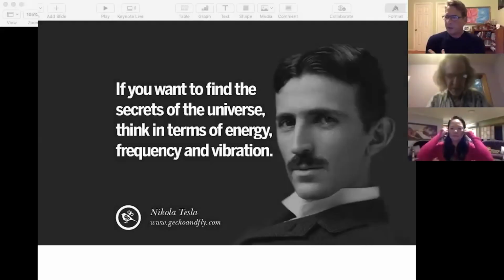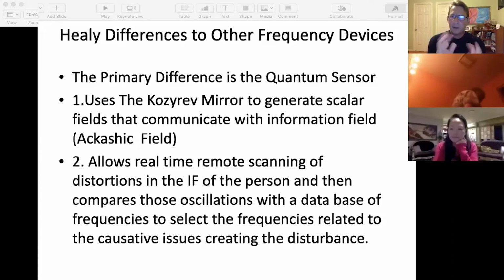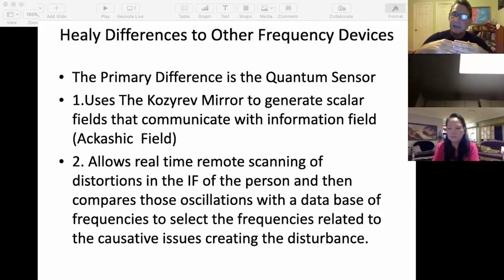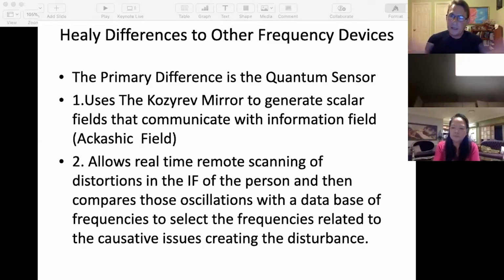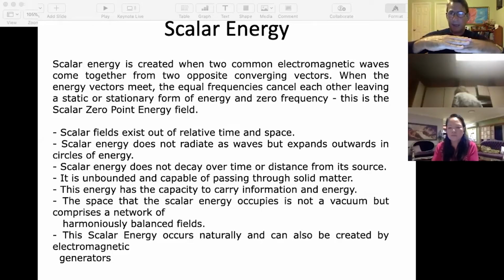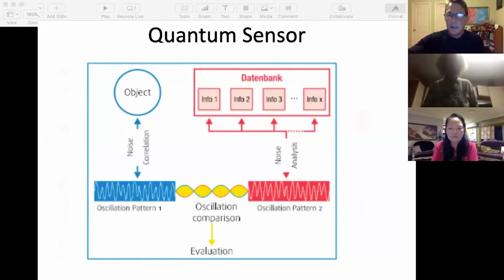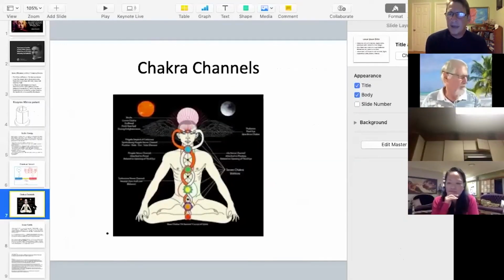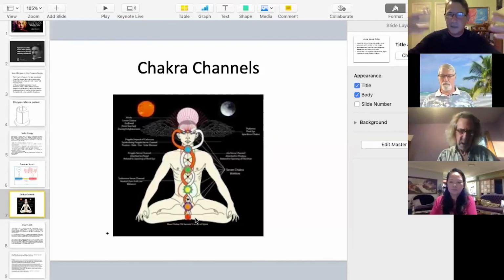Quantum Sensor Explained by Mike Curley